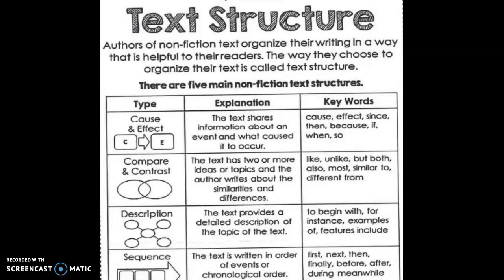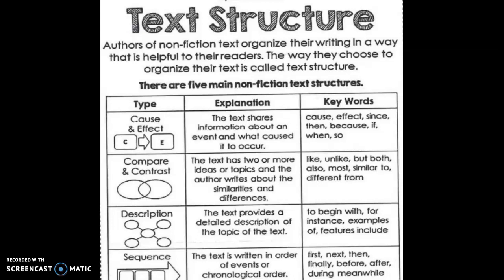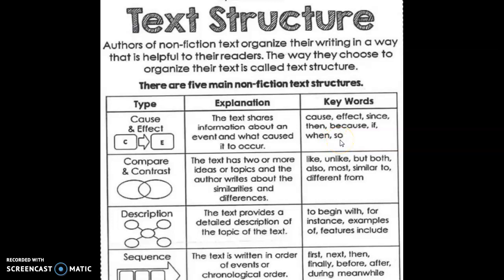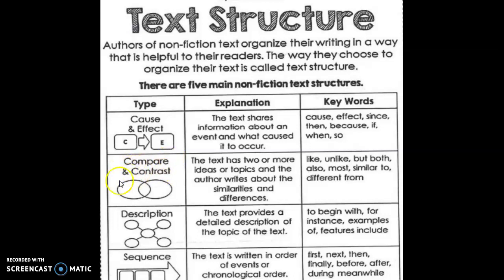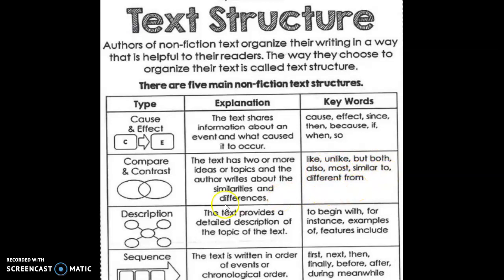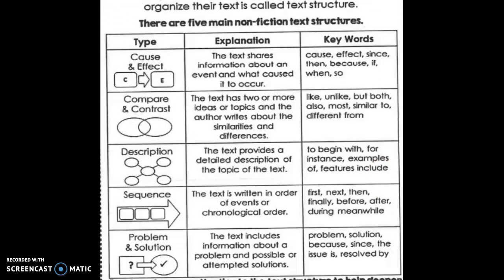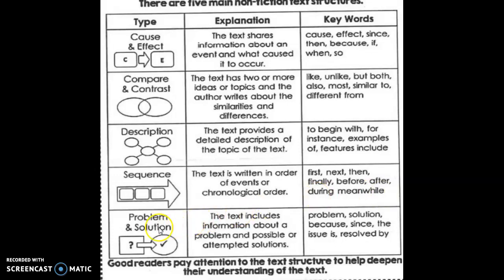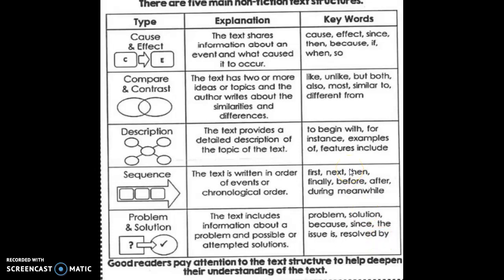CBSE | Writing - Text Structure in Writing